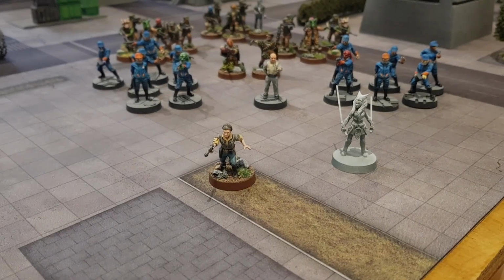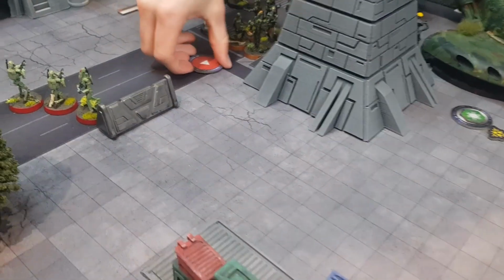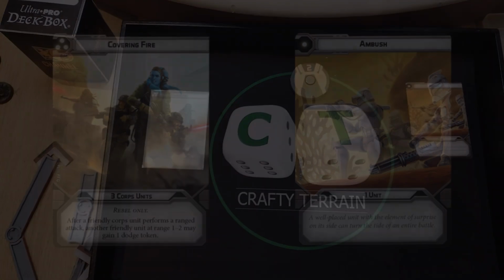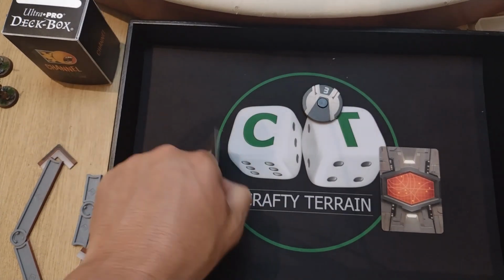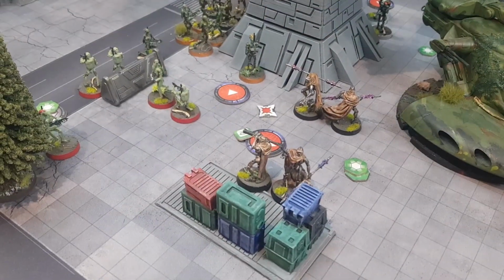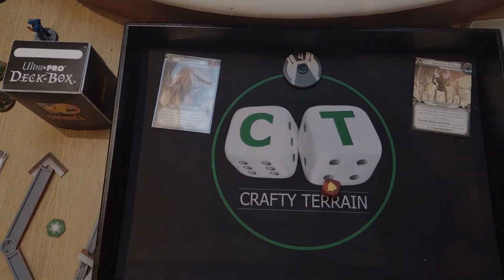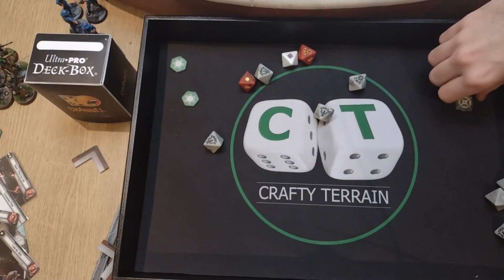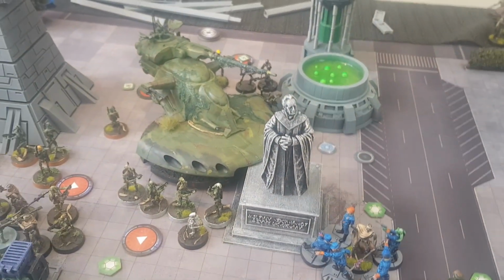Star Wars Legion Battle Report 62: Ahsoka Tano and Leia Organa vs Kalani and an AAT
WILL THE ARMOURED DROID ASSAULT OVERWHELM THE REBEL FORCES AS THEY MEET IN SECRET TO DISCUSS LEIA'S FAMILY HISTORY, OR WILL AHSOKA BE STRONG ENOUGH TO HOLD OFF THE DROIDS LONG ENOUGH FOR THE REBELS TO ESCAPE UNHARMED...

Under the guise of a diplomatic visit, Leia Organa has travelled to Coruscant in the hope of seeking out one of the few remaining Jedi who can shed some light on her families families dark and troubled past.

As the meeting takes place, the pair are ambushed by a rogue surviving droid army led by the Super Tactical Droid - Kalani.

Will the pair survive and will Leia finally find out the truth about her family, or will the droids finally leave their mark in the galaxies history books by killing the future senator...

Thanks for your continued support. Remember to:
 - Chat with us in the comments section!
 - Share our Battle Reports with your friends!

All of the above massively supports us and helps the channel to grow, allowing us to bring you more high quality content on a regular basis.

Acknowledgments:

- Check out Baron of Dice for their amazing dice collections, counters, dice bags, stickers and more!

- Check out Deep Cut Studio for their awesome game mats.

- Check out Imperial Terrain for their 3D printed wargaming terrain and scenery.

- Check out the Big Fat Chef for all you're 3D resin printed miniatures.

- If you're in the Nottinghamshire area why not get on down to 7th city collectables, have a look around and get involved in their events!